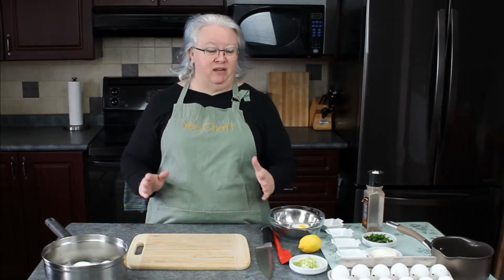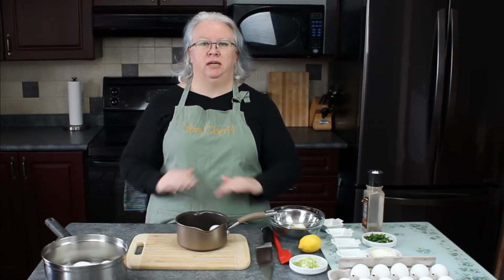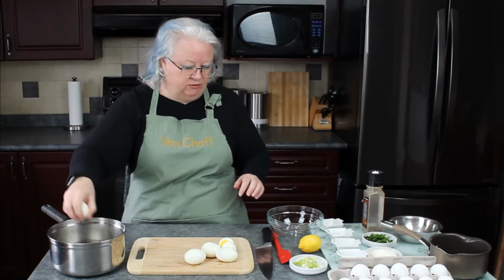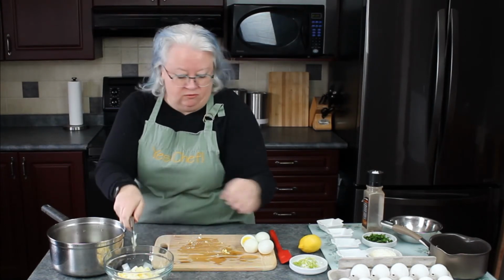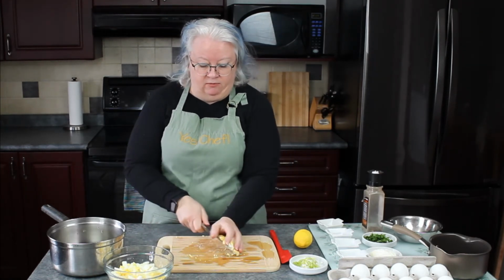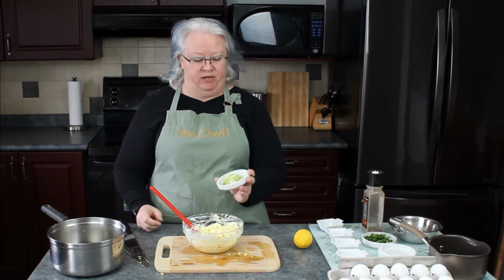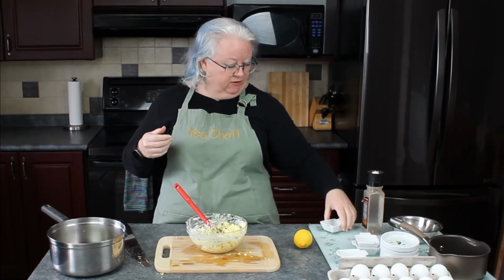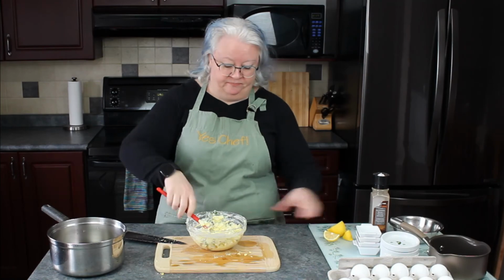The BEST Egg Salad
It's creamy, it's chunky, and it's got a few surprising flavors! Let me show you how to make my famous Egg Salad! Keto and low-carb, this is one recipe you don't want to miss :)

New to keto? Check out my Getting Started Guide and cookbooks!
Want to chat?

INGREDIENTS
6 eggs
2 tbsp mayonnaise
2 tbsp sour cream
1 tbsp lemon juice
1/8 tsp garlic powder
1/8 tsp dried thyme
1/8 tsp dried oregano
1/8 tsp pepper
1 tbsp parsley, chopped finely
1 tbsp green onion, chopped
INSTRUCTIONS
To cook the eggs, place the eggs in a pot and cover with water. Bring to a boil and boil for 5 minutes. Turn off the heat, leaving the pot on the hot burner, and put a lid on it for 10 minutes. After 10 minutes, run the eggs under cold water and peel them.
Chop the eggs and mix with the remaining ingredients. Enjoy!
NOTES
Gas stovetops may need to add an extra minute or two of cooking time.

NUTRITION INFORMATION: YIELD: 4 SERVING SIZE: 1/2 cup
Amount Per Serving: CALORIES: 168TOTAL FAT: 13gSATURATED FAT: 4gTRANS FAT: 0gUNSATURATED FAT: 9gCHOLESTEROL: 285mgSODIUM: 154mgCARBOHYDRATES: 1gNET CARBOHYDRATES: 1gFIBER: 0gSUGAR: 1gPROTEIN: 10g